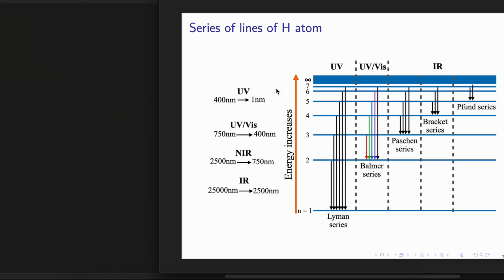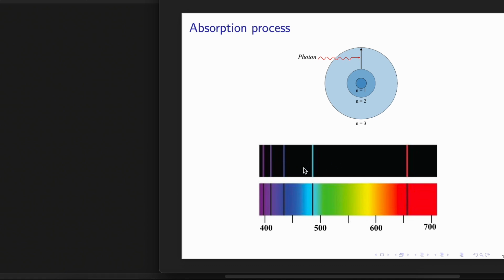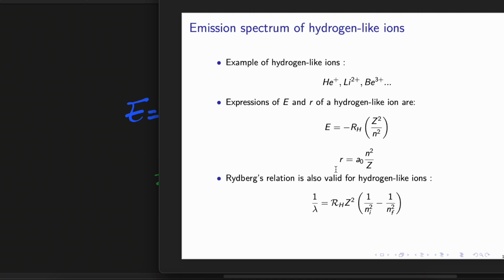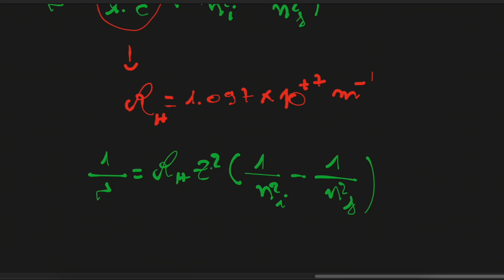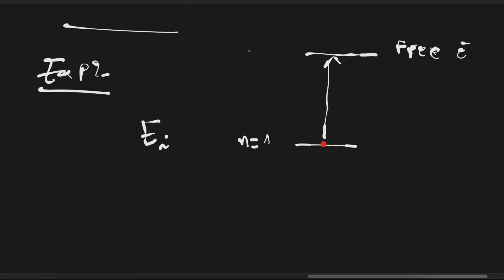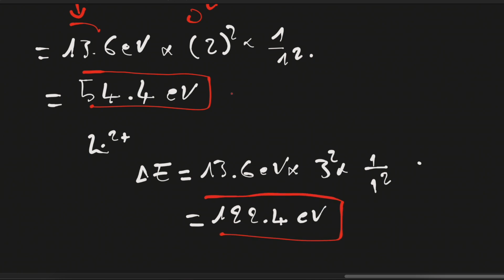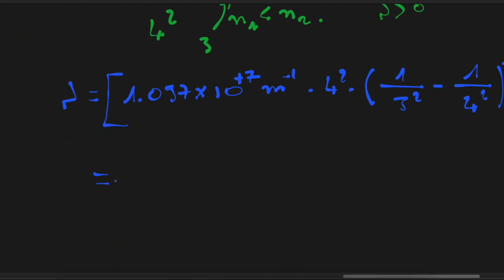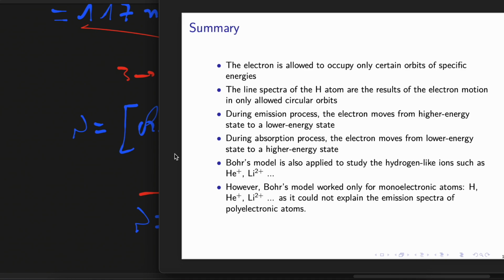Bohr's model of the hydrogen atom - p2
series of lines, Lyman, Balmer, Paschen, line spectra, UV, IR, absorption spectrum, hydrogen-like ions, bohr's radius, transition of electron, photon